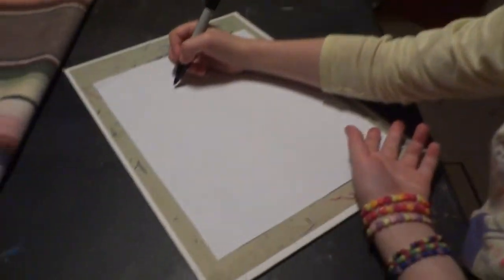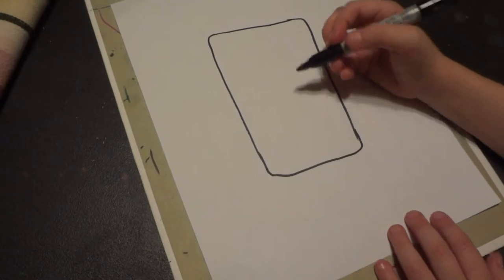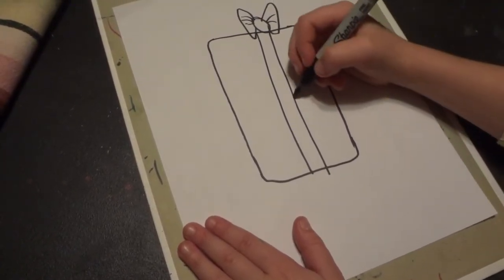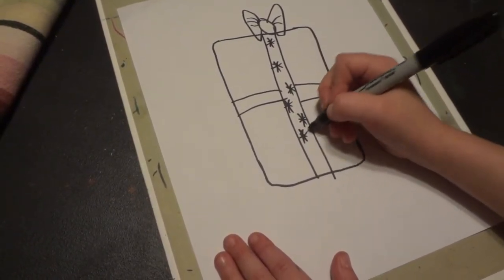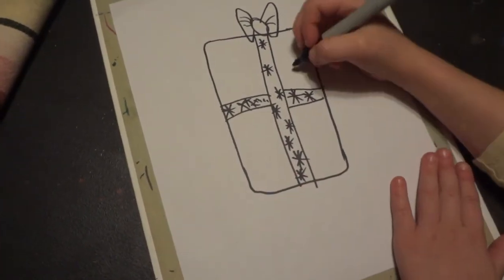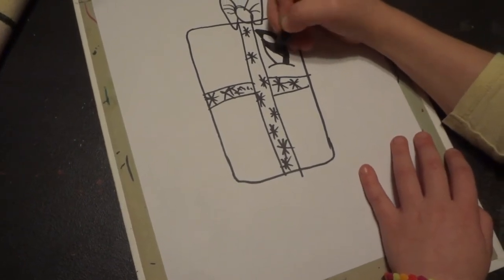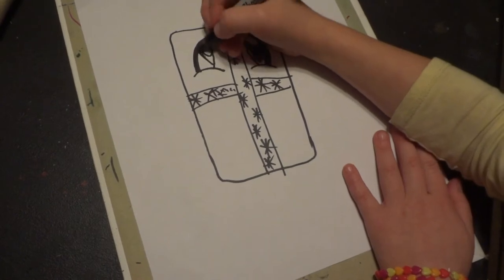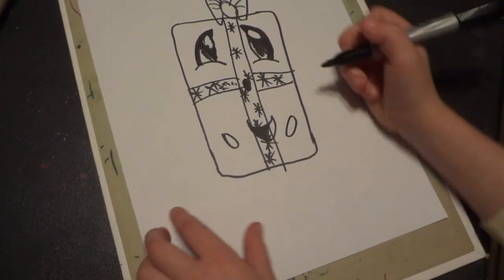How to draw with Lily Fronterhouse- Cute holiday gift cartoon